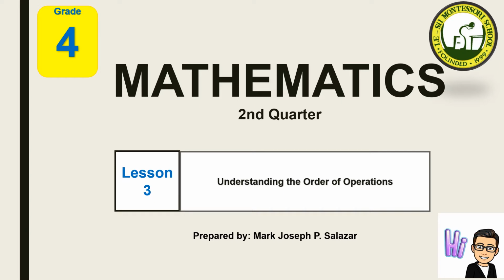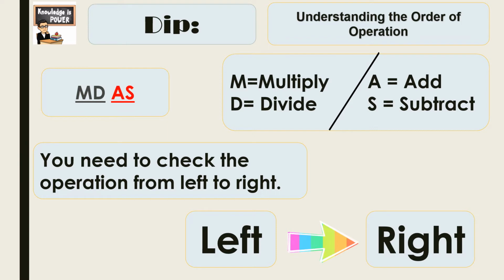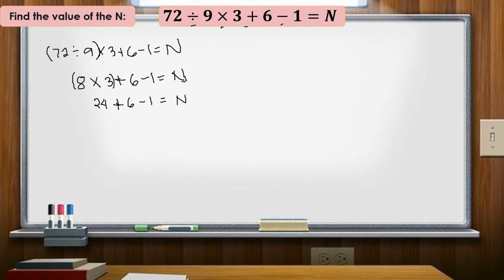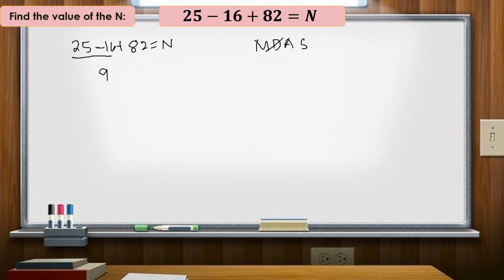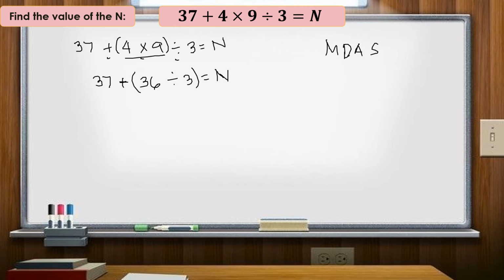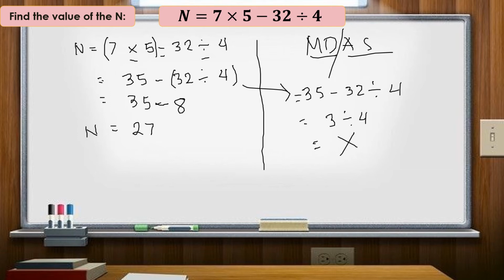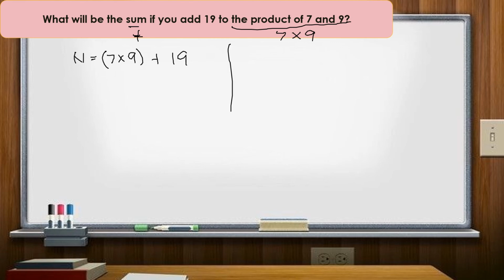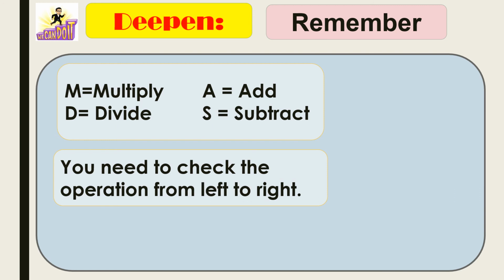Lesson 3 MATH 4